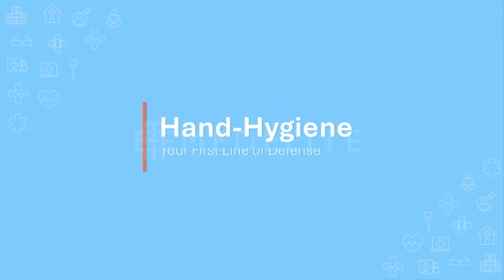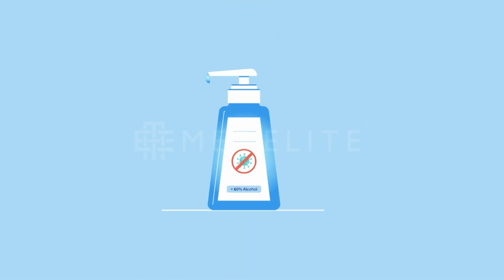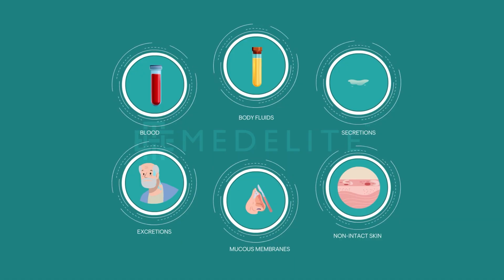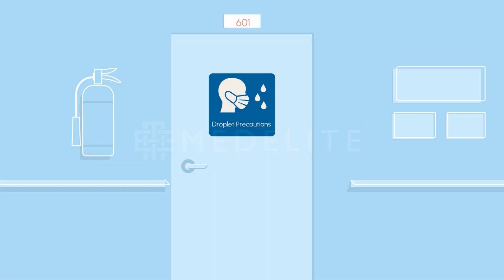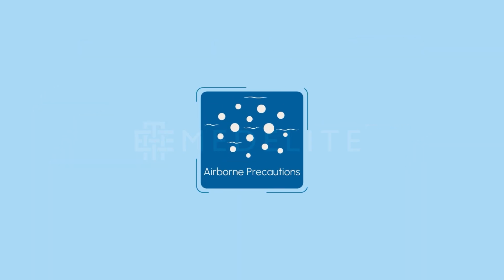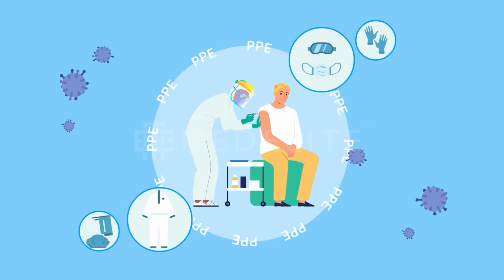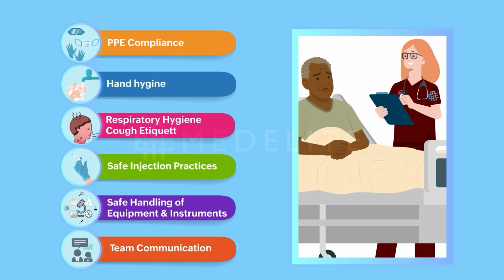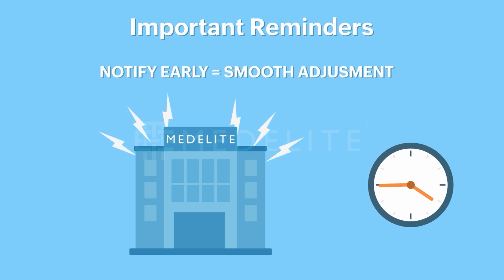Infection Prevention and Control at MedElite